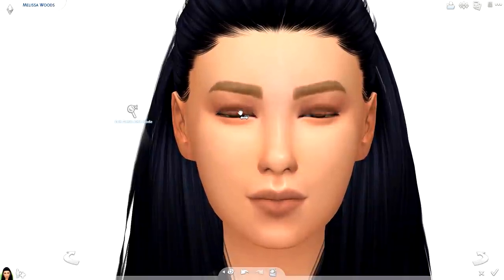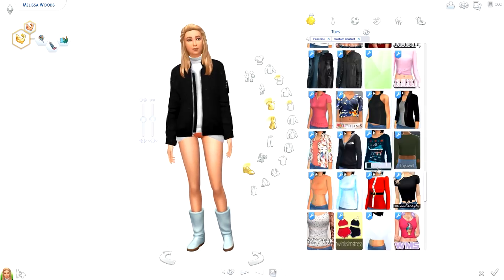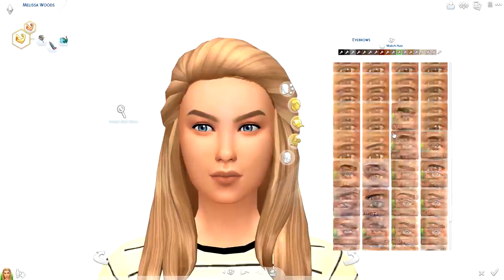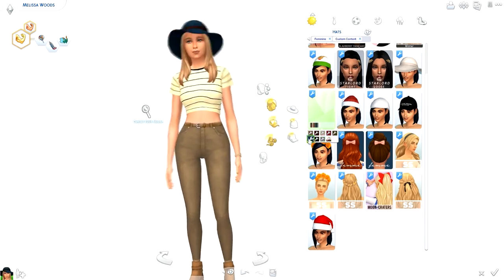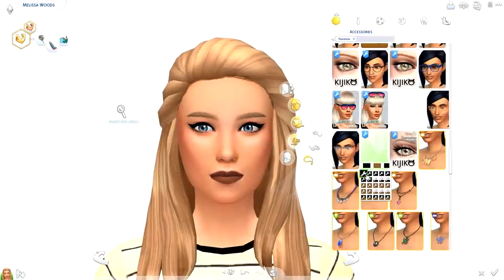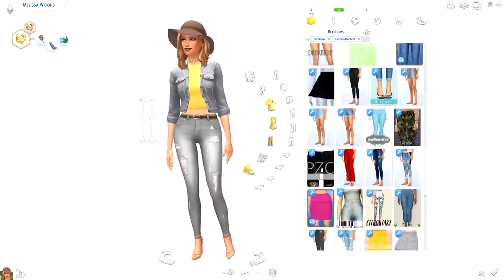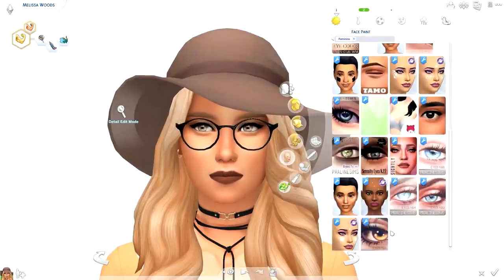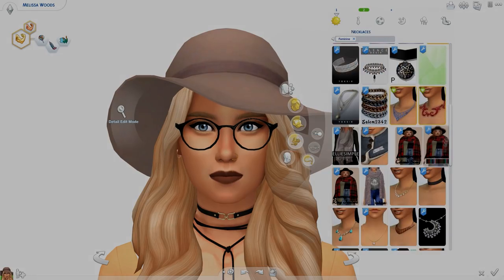TS4 | CAS | OPPOSITE BEST FRIENDS (w/ForeignSimmer)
Equipment I Use:
• Canon 600D